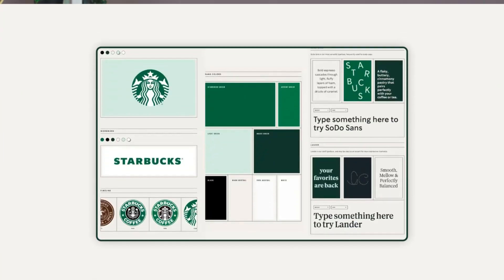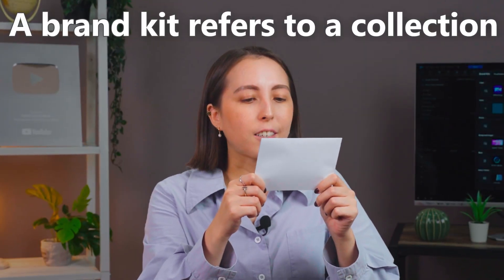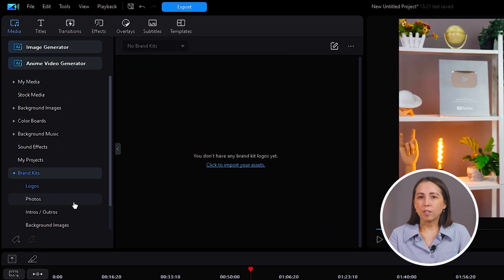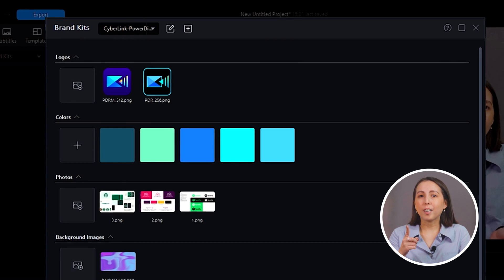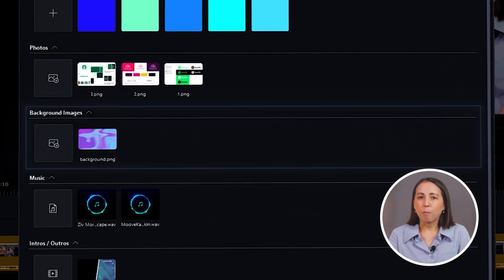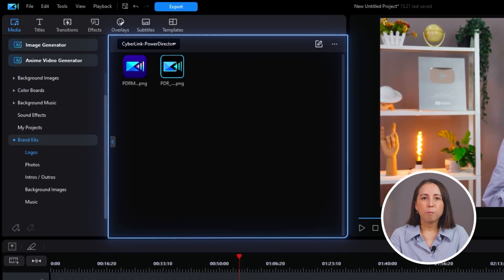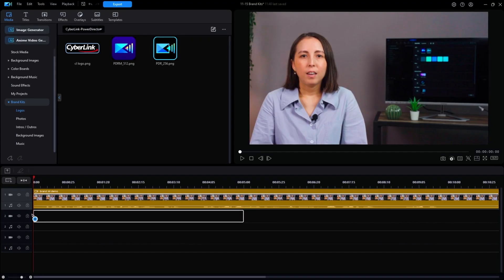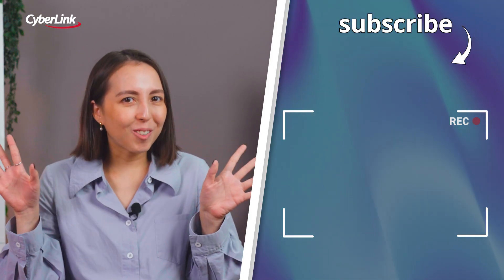How to Use Brand Kits for Video Marketing | PowerDirector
Those of you who create video content for small businesses may have encountered the issue of maintaining consistent video branding. With Brand Kits in PowerDirector, add logos, brand colors, music and more with ease. 📝 Video marketing has never been easier and more efficient, saving you precious time to spend on building your business! 📈

00:00 - Why businesses need Brand Kits
00:26 - What are Brand Kits?
00:46 - Set up your Brand Kit
02:00 - Where to find your Brand Kit